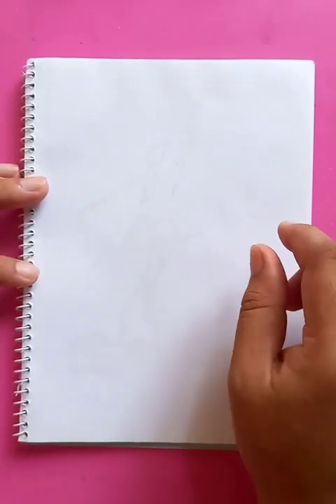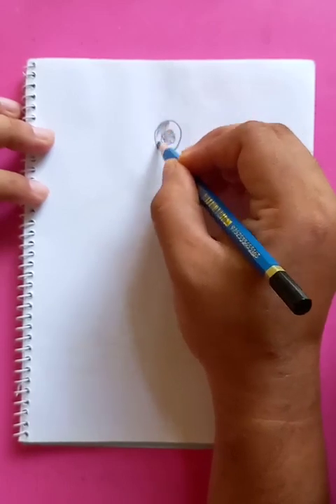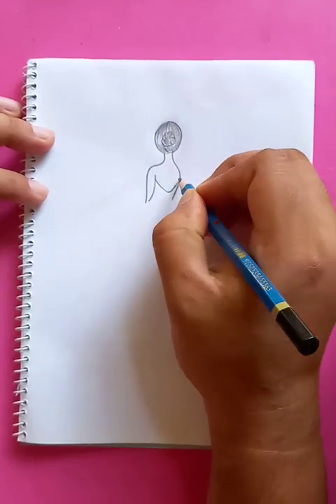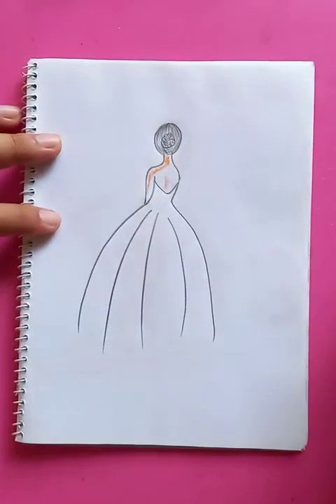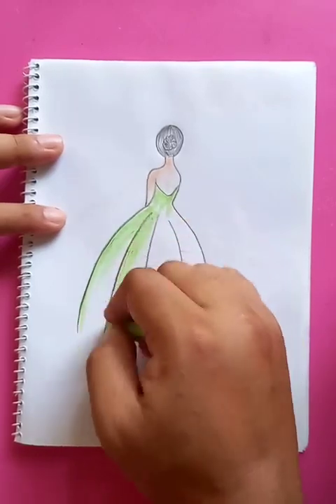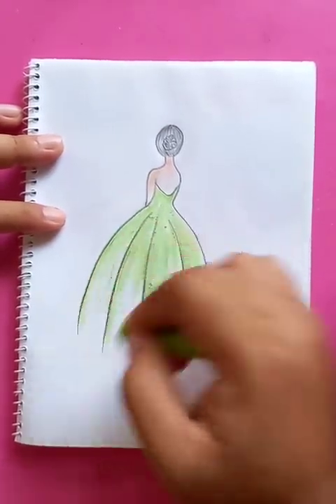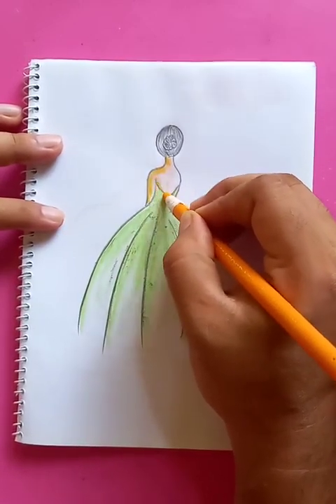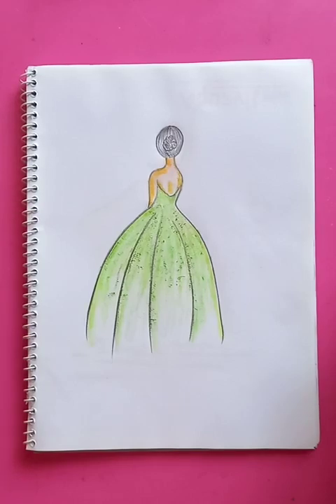evening gown in royal green | original audio tutorials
evening gown in royal green | girl drawing made easy @bluehanddrawing

Cheers.